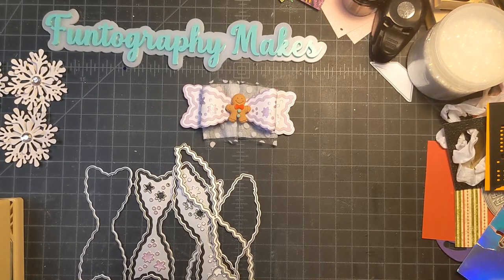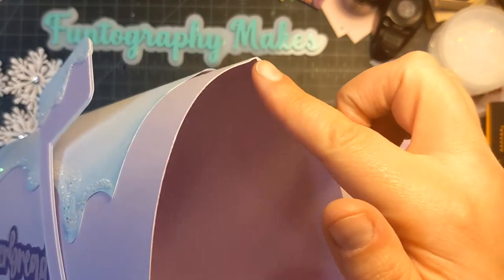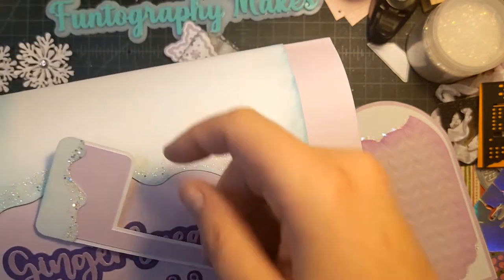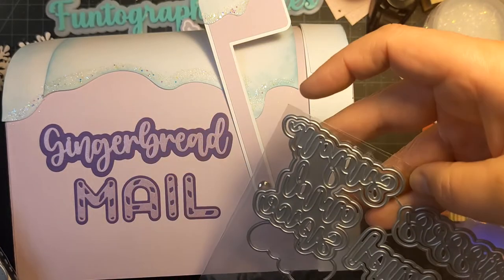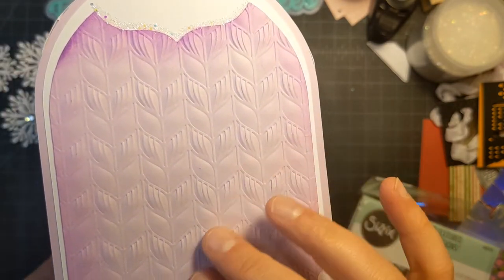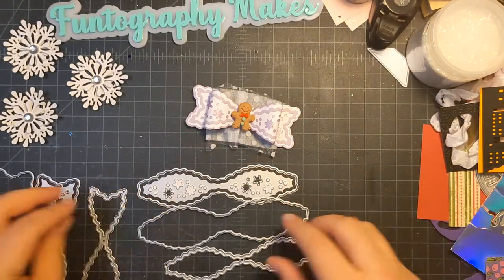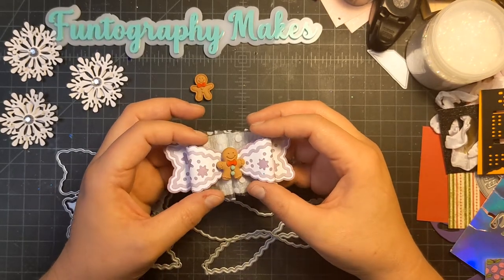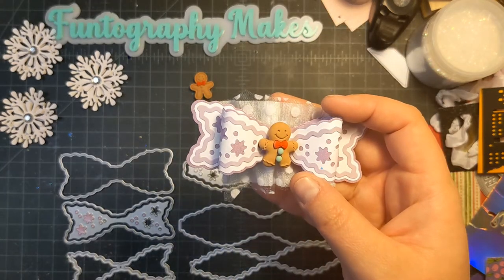Gingerbread mail box 💜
Saturday morning makes is hosted by

thank you for your inspiration Jill!

Svg cut by Miss Mandee designs

KS craft dies

Scrapdiva designs